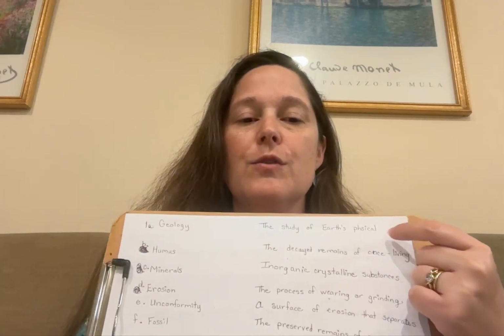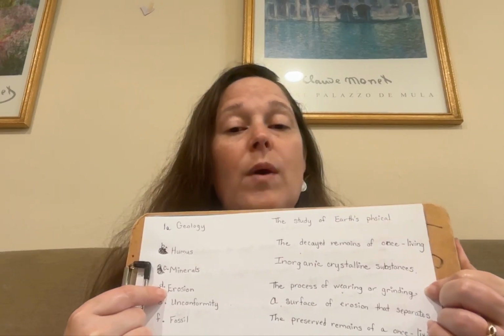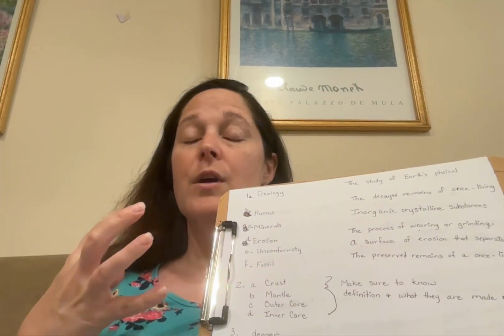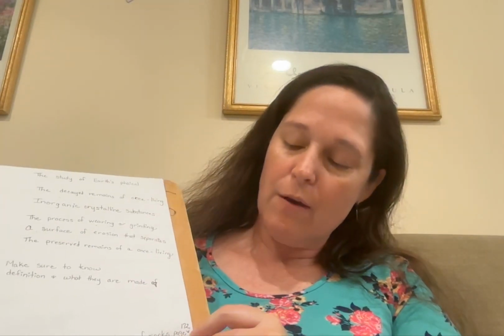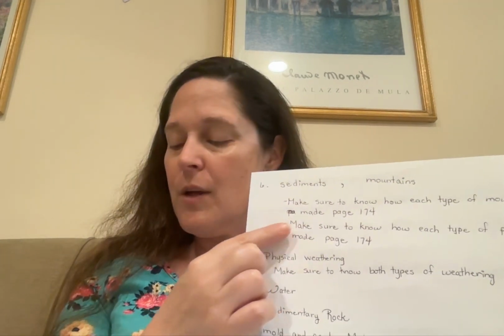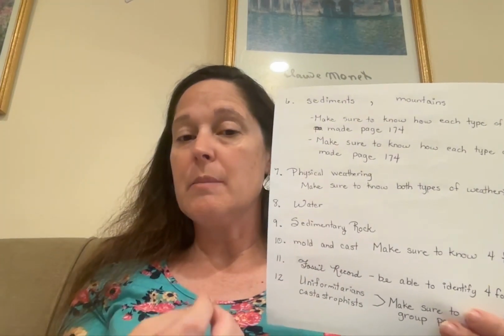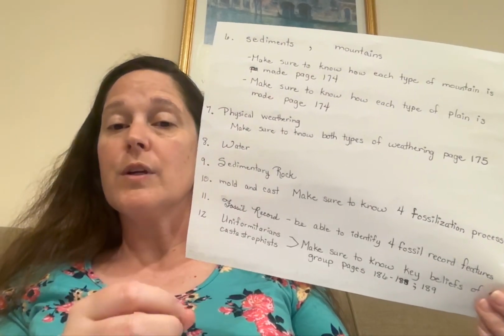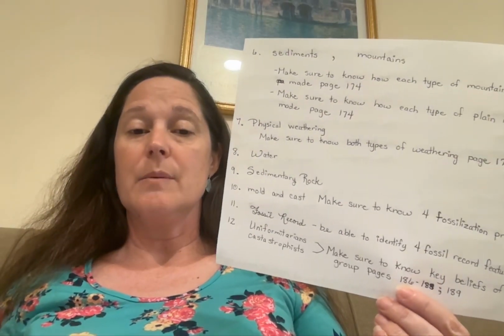Science CLASS F (week of 02/09/25)